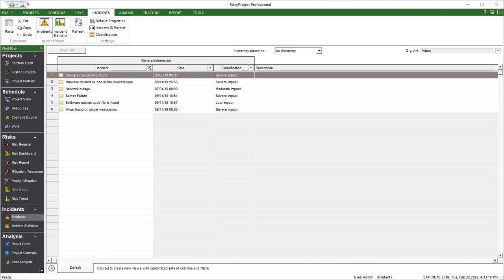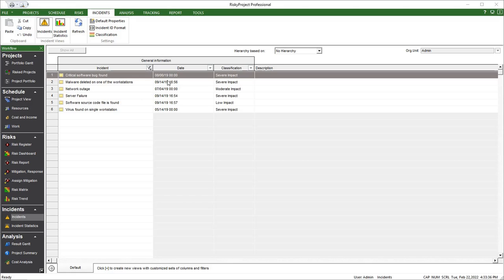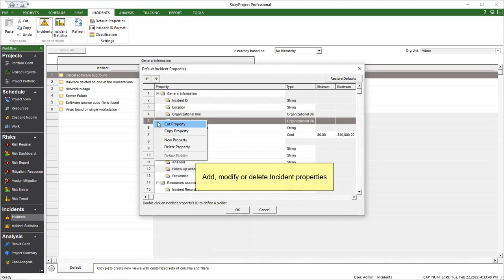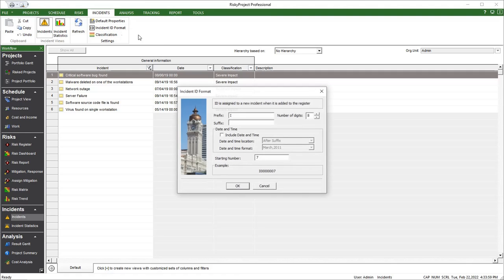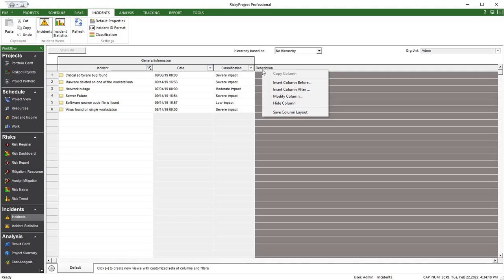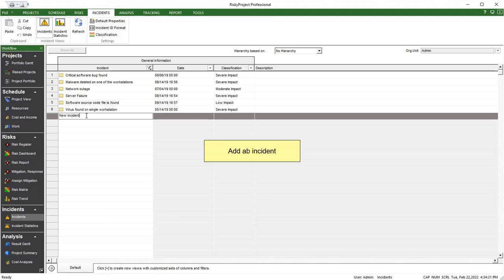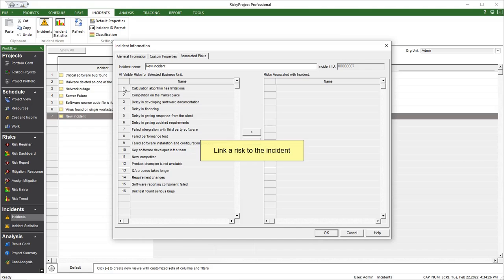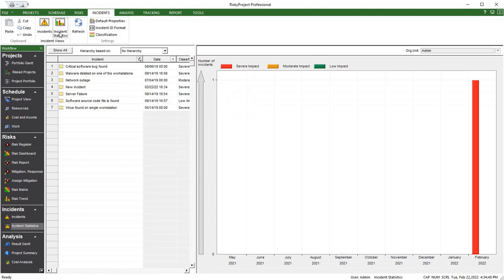RiskyProject Tutorial: Incidents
RiskyProject allows to manage incidents, which are events that can be associated with risks. Incidents in RiskyProject have their own Incident Register, classification, properties, and reporting. Incidents can be presented on Incident Trend Chart.